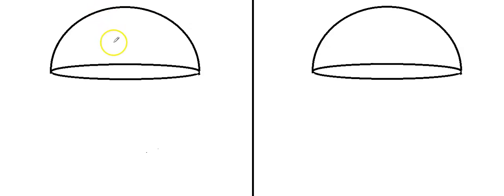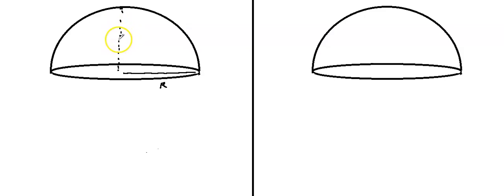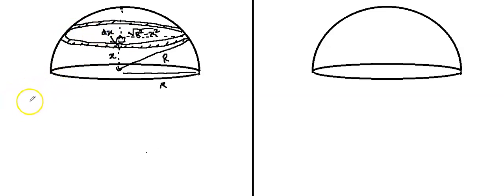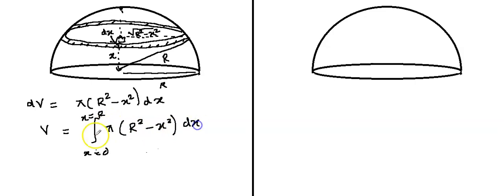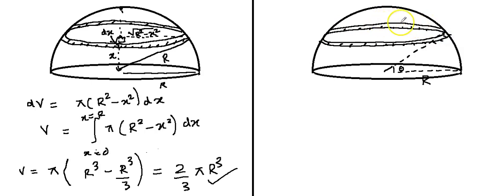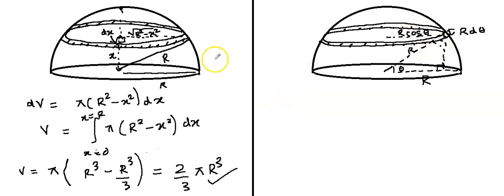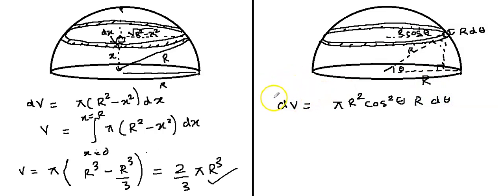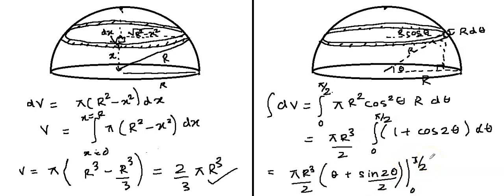#7 Volume of a Hemisphere | Volume Integrals | Scientific Blunders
Volume integrals play a crucial role in mathematics and physics, providing a powerful tool for calculating quantities distributed within three-dimensional space. Volume integrals provide a unified mathematical framework for calculating a wide range of physical quantities across diverse fields, making them a versatile and indispensable tool in scientific and engineering applications.

This video highlights a common mistake that occurs in the choice of the element while deriving the volume of a three-dimensional (3D) object from first principles.

Timestamps:
0:00 Problem introduction
1:00 Method 1 - Integral with x as variable
4:00 Method 2 - Integral with θ as variable
7:00 Analyzing the discrepancy